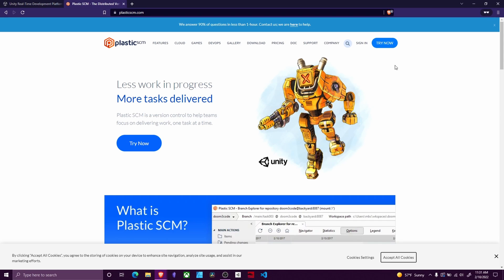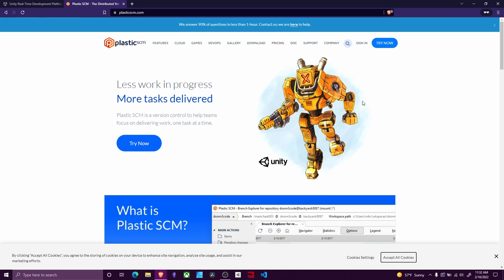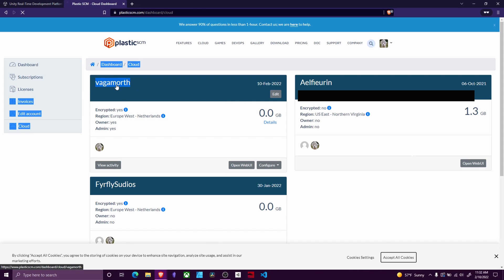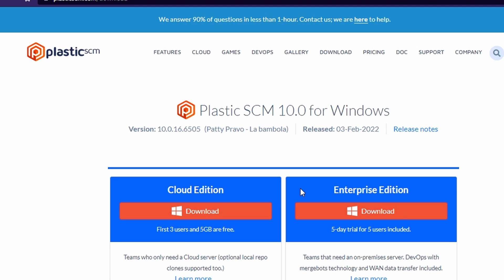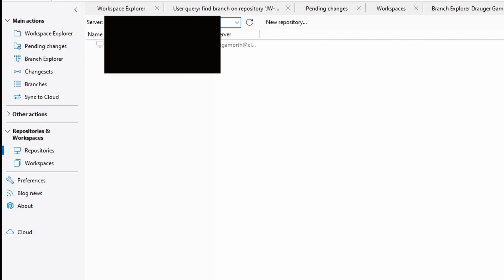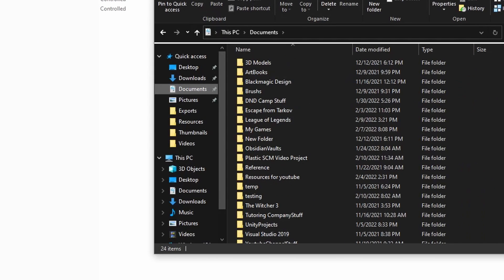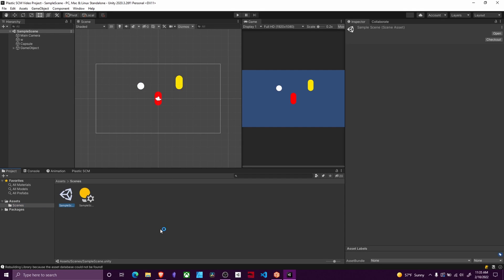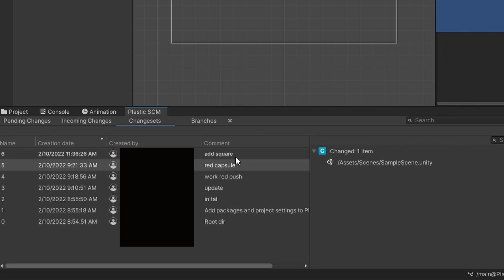How to: Group Projects with Unity Plastic SCM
How to work with people using Unity Plastic SCM!

Editing took forever on this one! Hope it answers all of your questions!